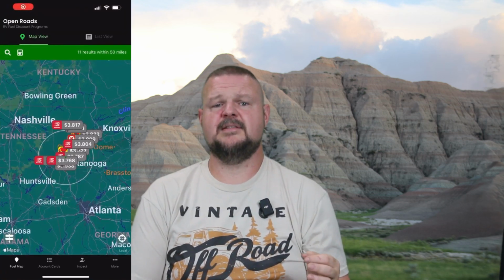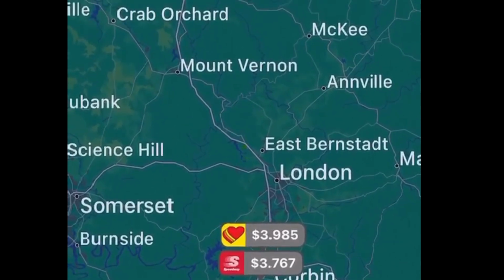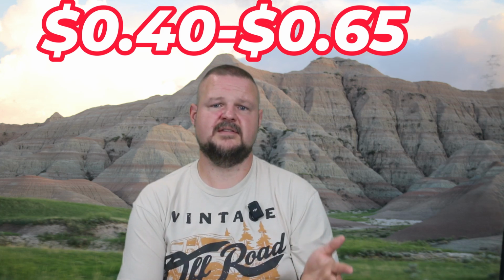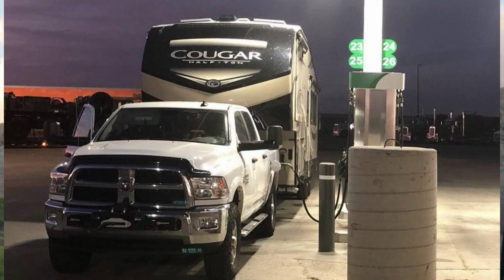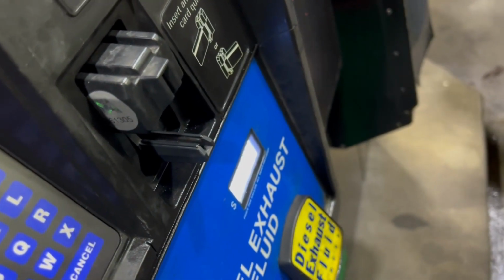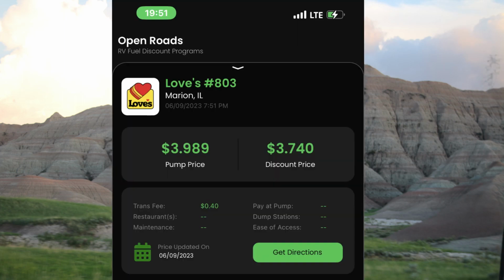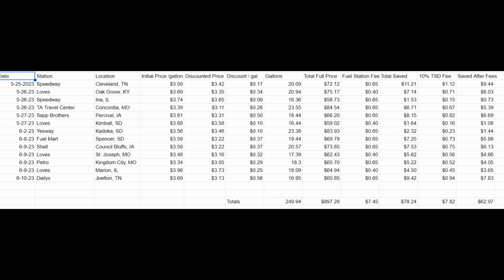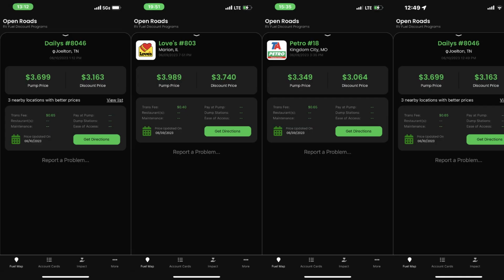TSD Open Roads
TSD Open Roads RV Fuel Savings
00:00 Intro
00:55 What is TSD
01:17 Is it Free?
01:40 Personal Information?
02:10 Where Can I Fuel Up?
04:32 Fees
06:10 Problems
08:30 Fuel Savings
09:23 Fuel Bill for trip
10:10 Total Prices and Discounts
11:30 Cheapest Fuel Stop
11:45 Most Expensive Stop
12:00 Largest Discount

Do you have a diesel Truck or Class A and are looking for a way to be able to get a discount at fuel stations that are relatively easy to access?  We are going to share our experiences with you about the TSD Open Roads Program.  I’m going to give you the down and dirty and we are going to go through our fuel bill from SE TN to SD and back.  That’s over 2700 miles worth of fuel.  We used this program exclusively both ways on this trip so we could share some real-world numbers with you, but first let's talk about what TSD is?

TSD Logistics is a company out of Texas that is actually a freight company.  They have created a way to share their fuel card program with the RV community and they call it Open Roads.  Let’s go over some common questions people have about the program?

Is it really free?  Well, there is really no cost to join the program so essentially it is free.  There are some fees associated with it though, which we will get into in a minute.

How do you apply for the program?
You go to the website and fill out the application.

Why does the application ask for personal information?
The only way to pay for the fuel is to link the program to your bank with a debit card.  They do not allow payment with credit cards.  Apparently, the reason for this is that credit cards have higher fees per use.  They also have to have a way to find you if for some reason the payment doesn’t go through.  I mean think about it, you could charge like 50 gallons of diesel on the account… that’s a pretty penny to be liable for.

Where does this allow me to get fuel?
The program is linked with multiple truck stops.  All of the locations are truck stops and the card only works in the trucker lanes.  This means that you should always be able to access these areas with relative ease.

How do you know where to go to get fuel and what the prices are?
Everything is done with the App.  You can pull up a map that will show your location and the location of the surrounding truck stops that participate in the program.  We usually keep an eye pretty close on where the stations are and try to plan our stops a couple hours in advance so we always know we can get to the next place.  On the map, it also shows the price per gallon?  If you click on the gas station it will give you information about the truck stop as well as the full price/discount price.

Is the price really the discounted price?  Yes and no.  This goes back to the program having fees built in.  Yes, it is this price, but you have a fee you have to pay each truck stop for using the program.  This is generally $0.40 at Love's and $0.65 at all other places.  Now that’s a total fee so it’s not very bad.  Now TSD doesn’t do this out of the goodness of their hearts and they have to make some money somehow or they wouldn’t be doing this.  So the total amount of your discount is then totaled, and they have a surcharge fee that is then 10% of your total discount.  It can be argued that it is free since it’s only a portion of the discount but the charges are still there.

Camera Gear:
DJI Pocket Osmo
DJI Wireless Microphone
Canon 70D
Parrot Teleprompter 2
Ulanzi LED Rechargable Light
PYG Tech phone/dji Pocket holder
DJI Pocket Controller Wheel

We are a participant in the Amazon Services LLC Associates Program and Gypsy Guide,  affiliate advertising programs designed to provide a means for us to earn fees by linking to Amazon.com and affiliated sites.